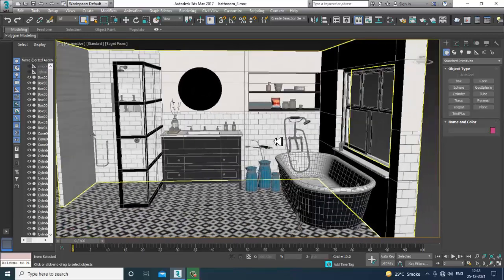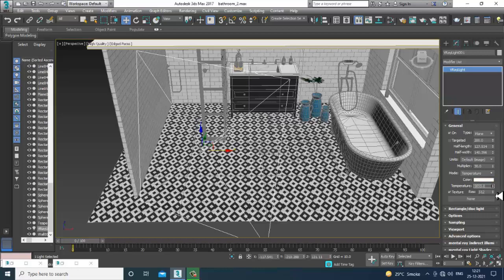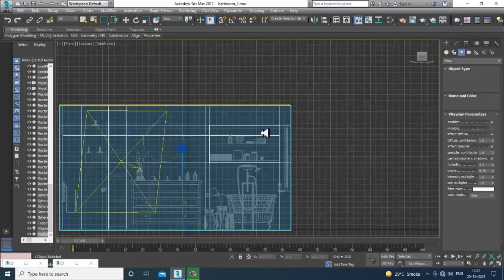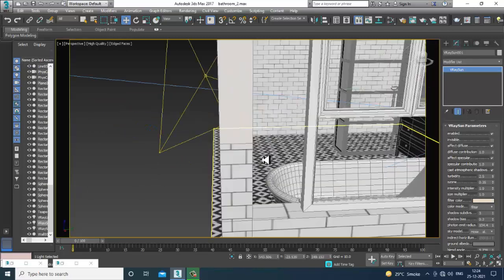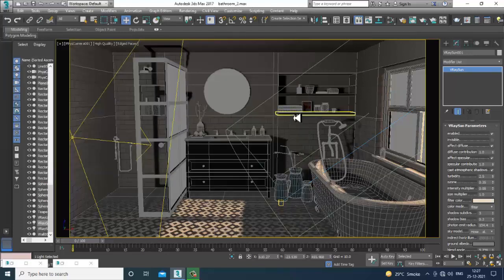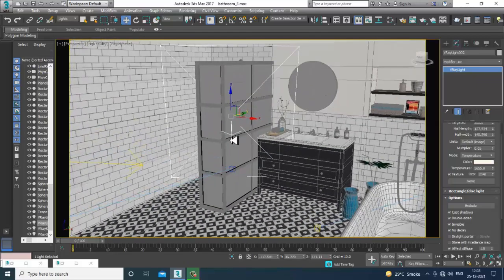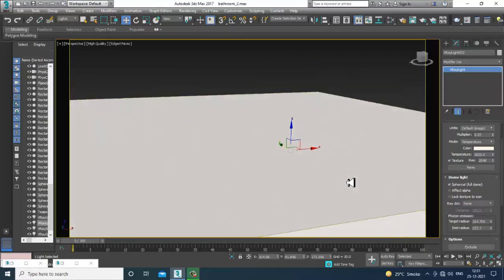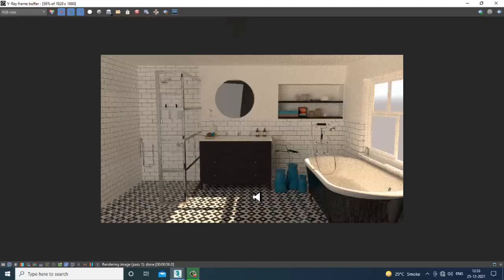3DsMax Tutorials, Tutorial on 3D Modeling, Texturing & Lighting a Bathroom in 3dsmax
Tutorial on 3D Modeling, Texturing & Lighting a Bathroom in 3dsmax (Part 13)